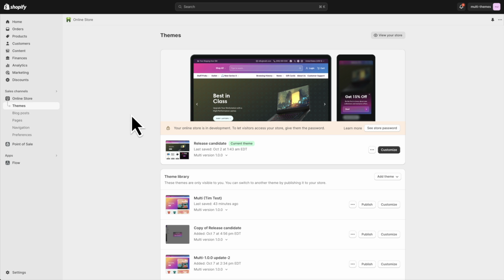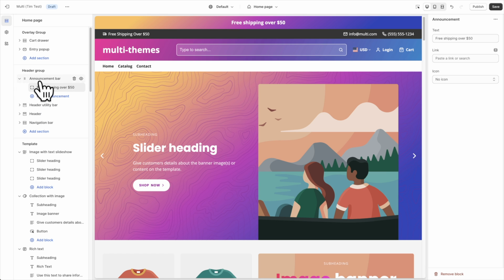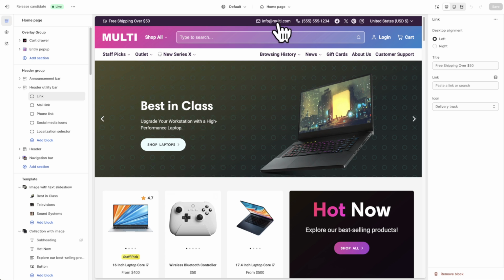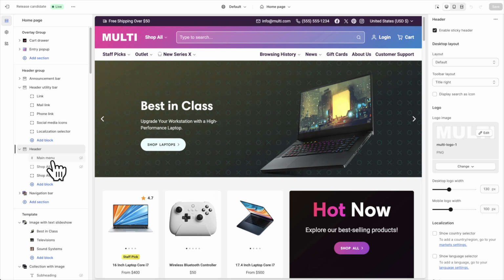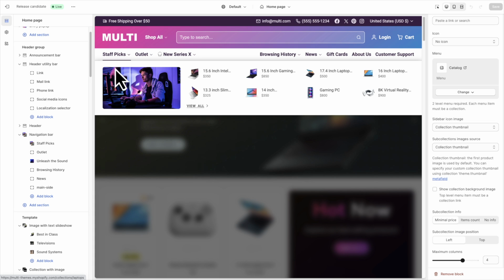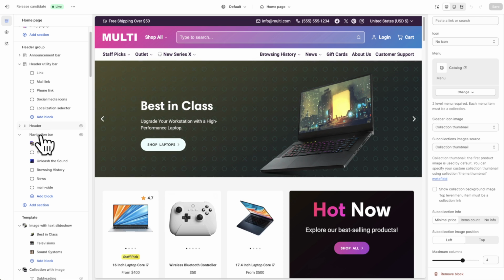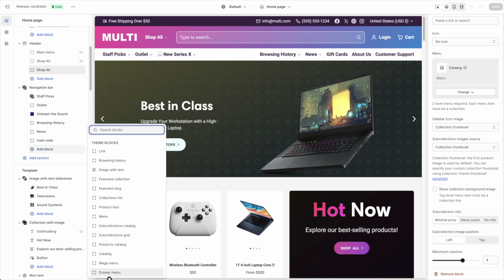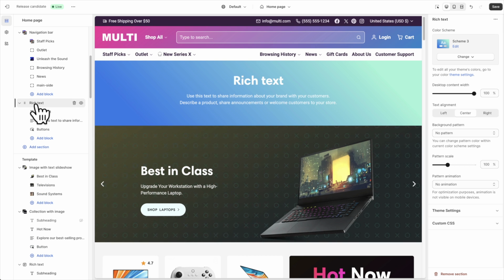Setting up header, navigation options, and mega menus in the Multi Shopify theme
In this video tutorial for the Multi Shopify theme, we show you how to setup your header, navigation, mega menus, and all the advanced header sections and settings that come with the theme.